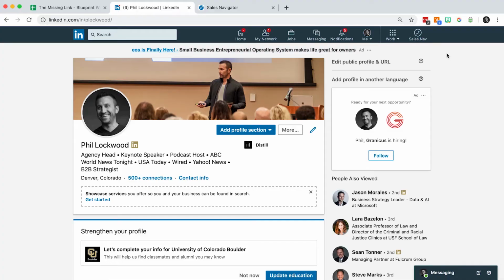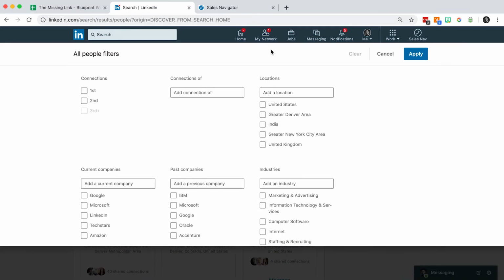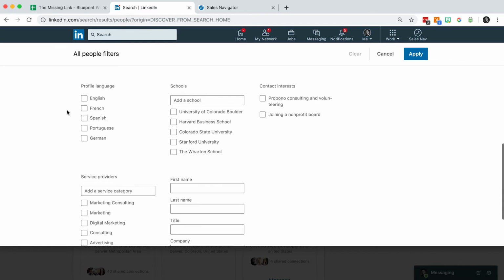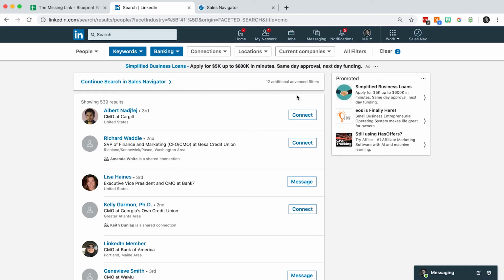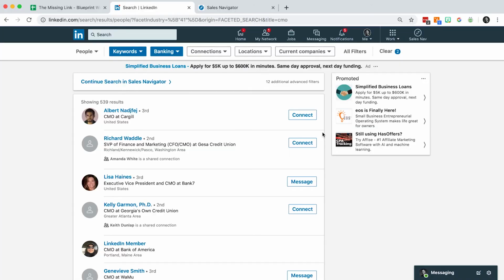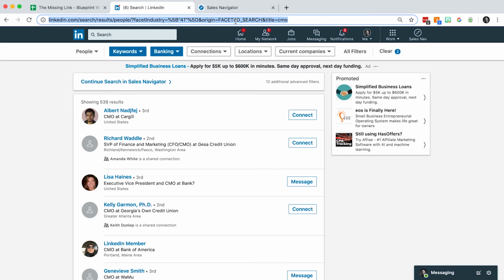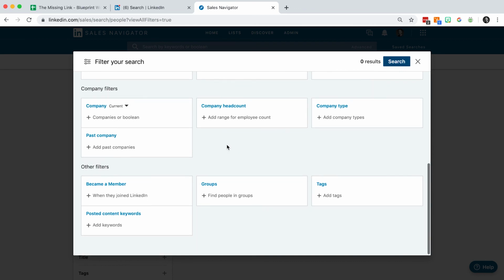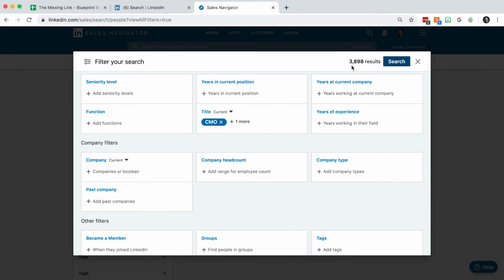How To Search LinkedIn Like a Pro Using The TML Method (Lesson 5.2)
In this lesson, we talk about how to find leads on LinkedIn through various methods. You can keep your costs lower by utilizing the free LinkedIn search, but we'll also talk about the benefits of a Sales Navigator subscription and how it can help you scale your sales prospecting efforts more quickly.